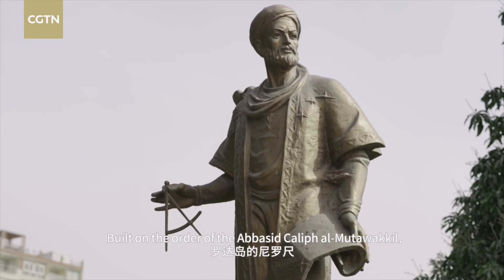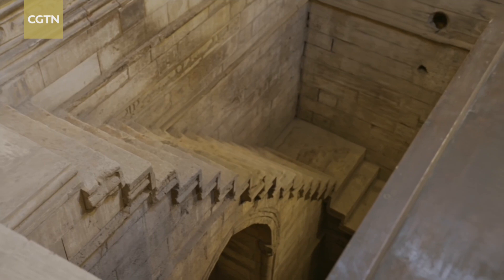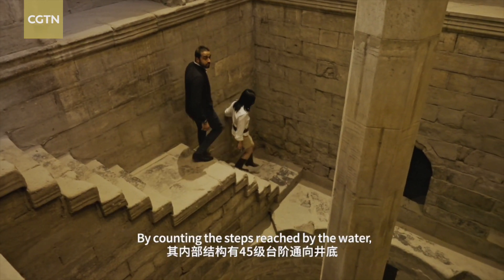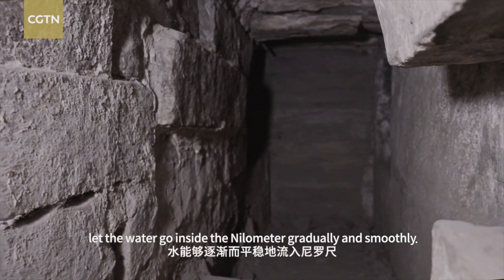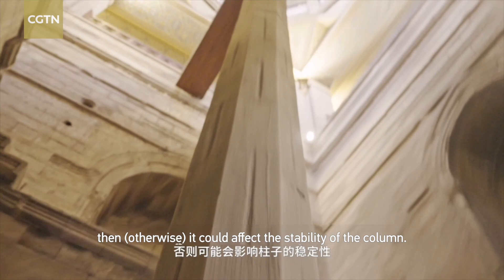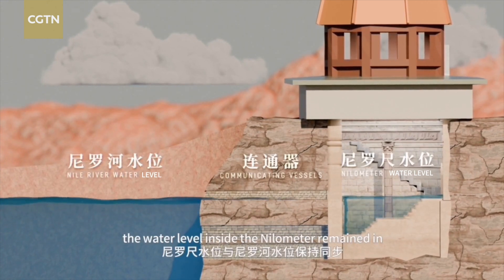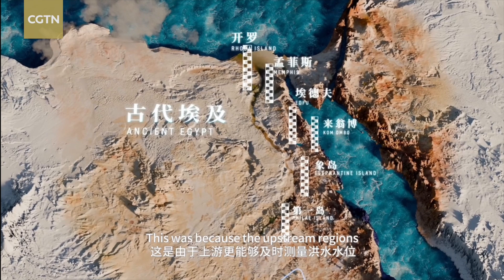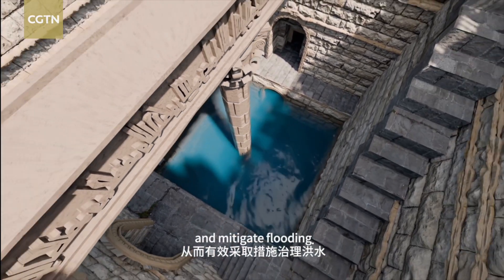Unlocking the wisdom of the Nilometer in Cairo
Built in 861 AD, Rhoda Island's Nilometer stands as a pinnacle of ancient hydrological monitoring. It ingeniously applies the principle of communicating vessels to synchronize water levels in real time. Its 45 stone steps serve as precise markings, recording every "breath" and "pulse" of the Nile River. Check out this ancient marvel!